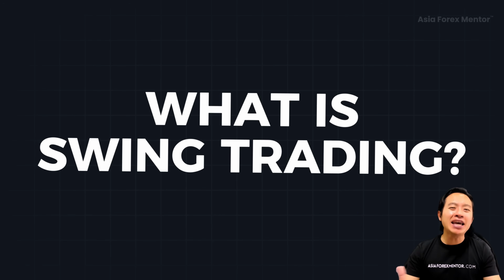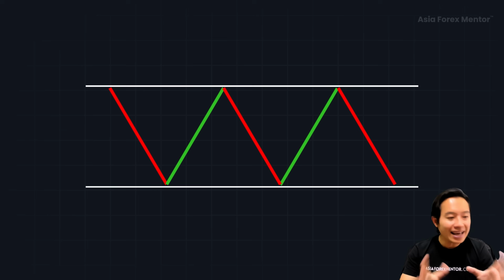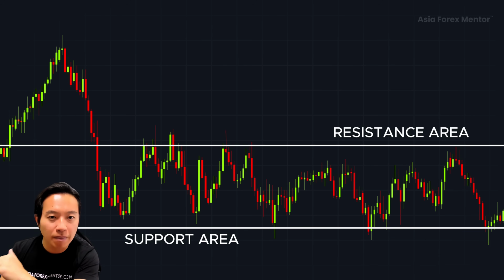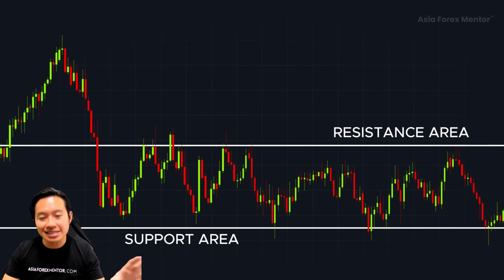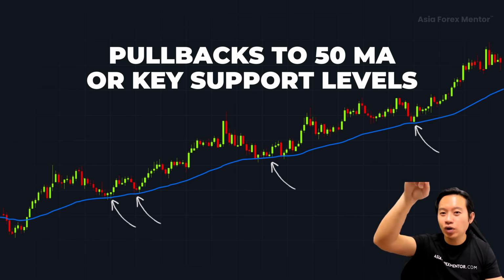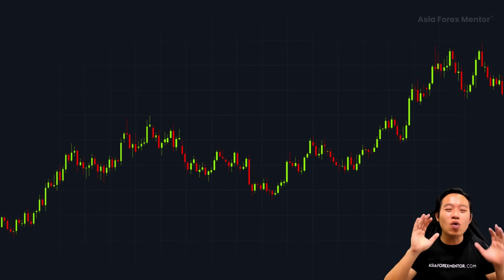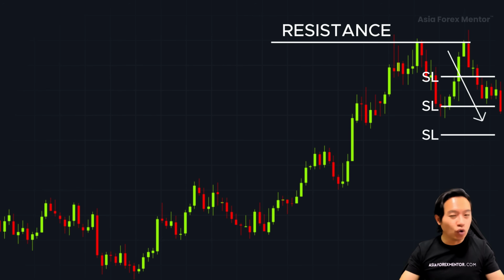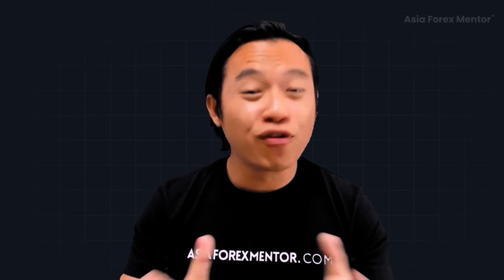3 Swing Trading Strategies to Dominate Bull, Bear, and Sideways Markets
Most traders think swing trading means staring at charts all day waiting for the perfect setup. It doesn't. The right swing trading strategies give you high-probability entries, defined risk, and the ability to capture significant market moves — without being glued to your screen.
In this video, I'm breaking down my top 3 swing trading strategies that have stood the test of time: Box Trading for range-bound markets, Following My Friend for riding established trends, and the Hero Strategy for counter-trend opportunities when the conditions are right.

📊 What's Inside:
⏱ [00:00] Introduction — why swing trading is one of the most effective approaches for traders who want results without sacrificing their entire day to the charts
⏱ [1:22] What is swing trading? — the core logic behind capturing market swings and why this style works across Forex, Stocks, and Crypto
⏱ [6:56] Strategy 1: Box Trading — how to identify range-bound markets, map the boundaries, and extract consistent profits from price moving between support and resistance
⏱ [17:44] Strategy 2: Following My Friend — how to identify an established trend early, ride it with confidence, and know exactly when it's time to step aside
⏱ [26:13] Strategy 3: The Hero Strategy — how to spot high-probability counter-trend opportunities and the specific conditions that need to be in place before you consider going against the flow
⏱ [35:29] Live chart examples — all three swing trading strategies applied to real market conditions across Forex, Stocks, and Crypto

✅ Know exactly which swing trading strategy fits the current market condition — range, trend, or counter-trend
✅ Use support, resistance, and moving averages together to time entries with precision across all three approaches
✅ Build a complete swing trading framework that captures significant market moves without requiring you to watch charts all day

The traders who win consistently with swing trading aren't using more indicators or more screen time — they're using the right strategy for the right market condition. This framework gives you all three so you're never caught trying to force a trend strategy into a ranging market or vice versa.

Tell me where your setups are breaking down and I'll go deeper on it in a future video.